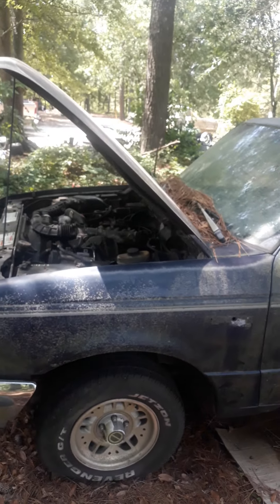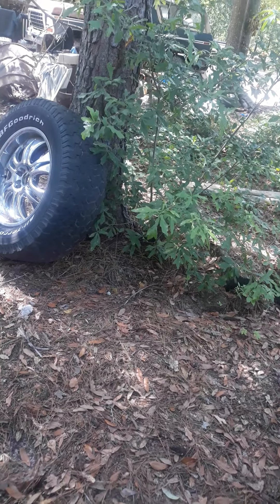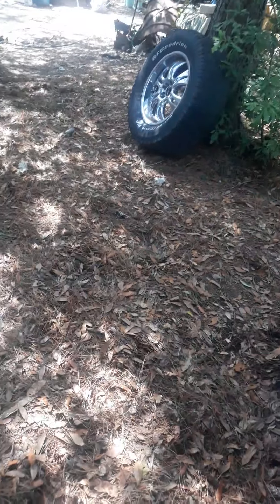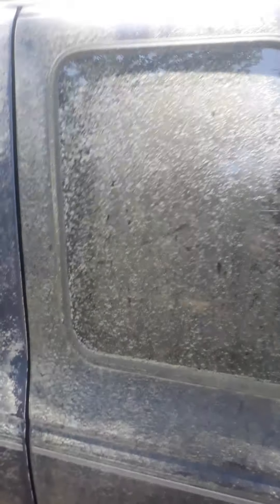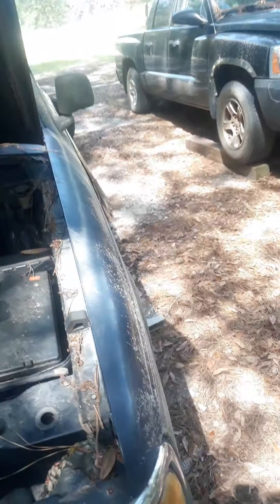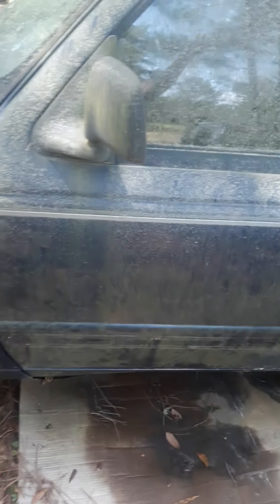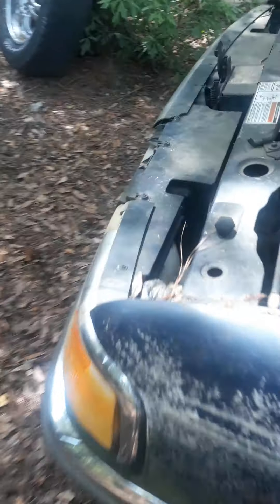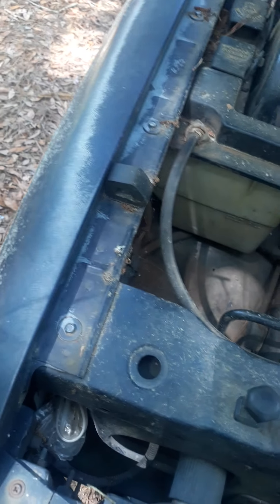Buy me a new truck